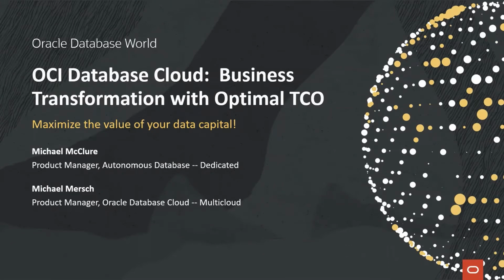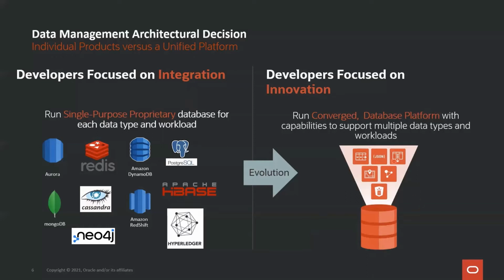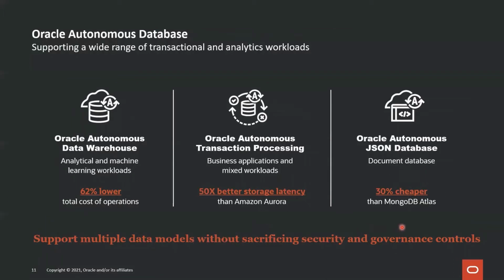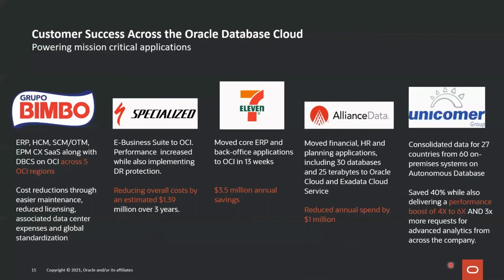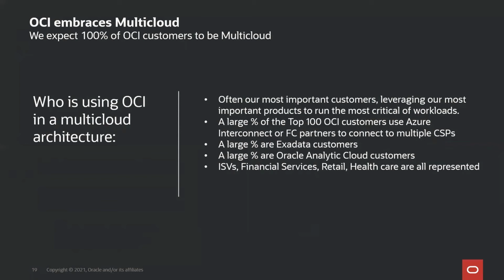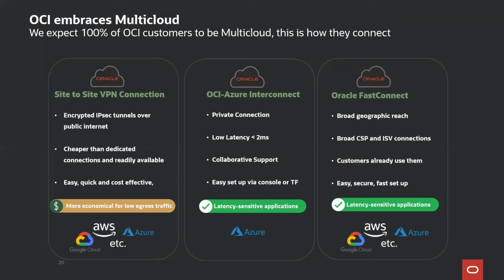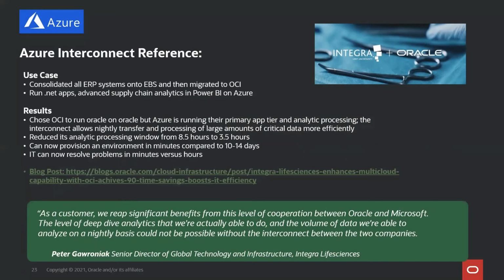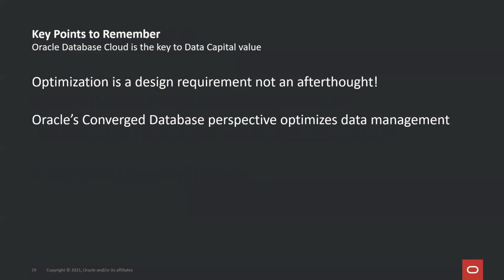OCI Database Cloud: Business Transformation with Optimal TCO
This session explains the business value and ways to improve TCO by using Oracle Autonomous Database, Exadata Cloud Service, and Database Cloud Service. Optimize business value by matching the workload with the right OCI database cloud service.